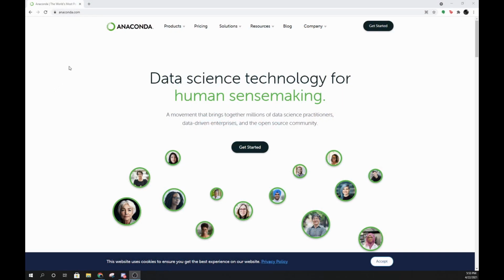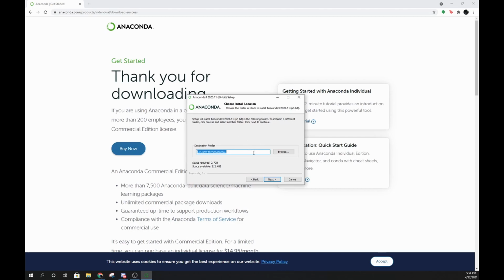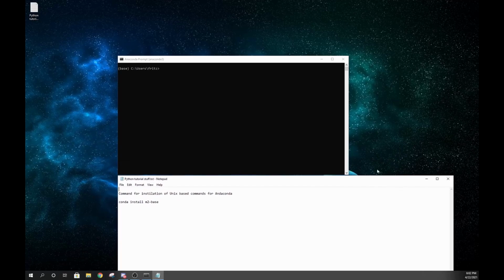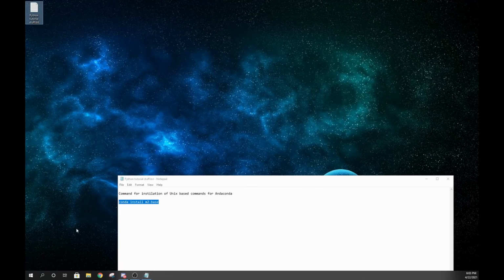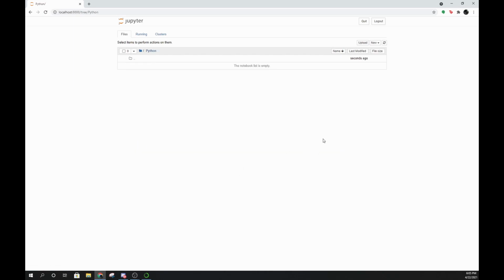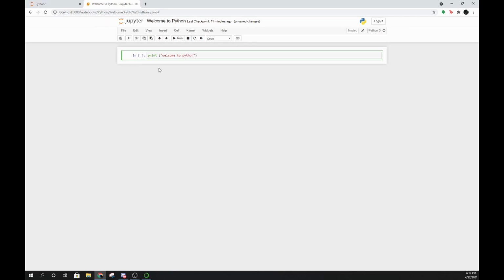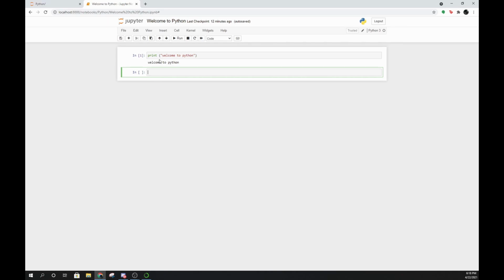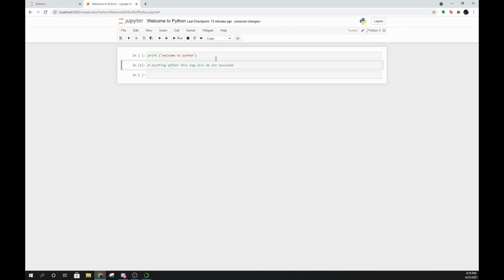Learning Python: Installation of Anaconda, and how to use Jupiter Notebook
Hey guys this is the first video in my series of learning how to code in python. In this video, I show you how to install the program Anaconda, and how to use the Jupiter notebook for coding.